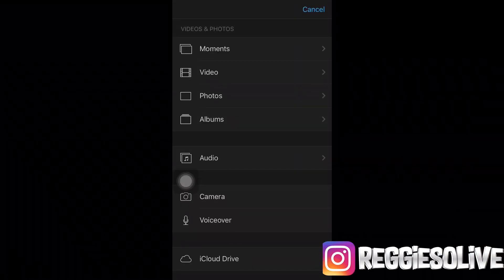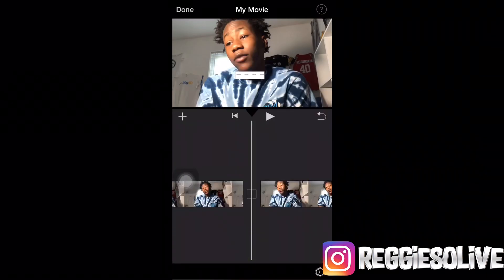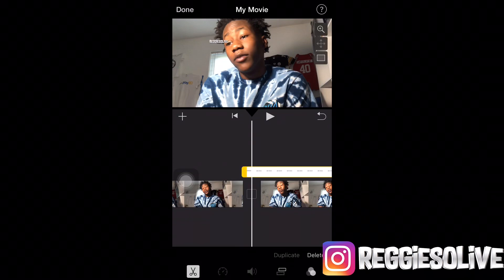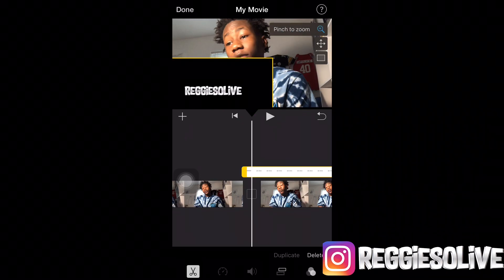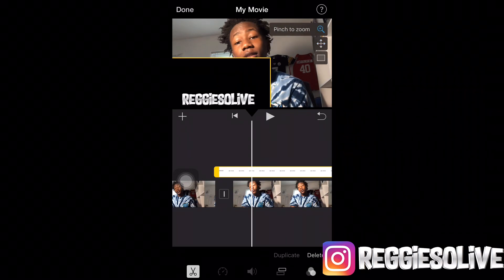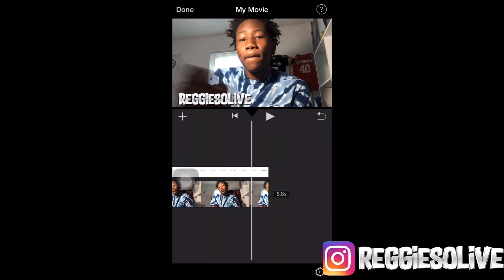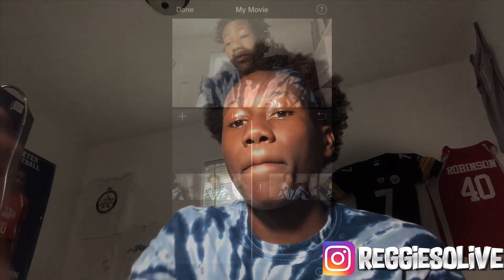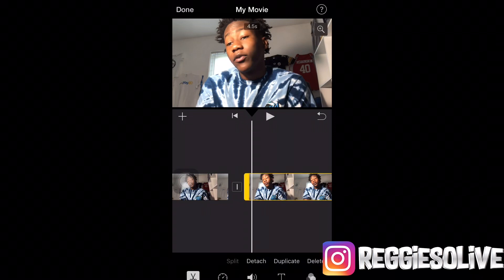How To Edit On IPhone !!! 🚨 | HOW TO EDIT LIKE YOUR FAVORITE YOUTUBER!!! | GREEN SCREENS & Etc..!!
Watch my videos & support for more bangers‼️

Get this video to 25 likes for another prank video 💡

Comment your thought about the video down below🤷🏾‍♂️